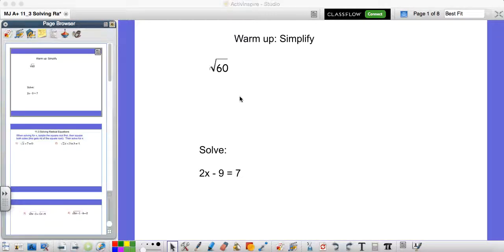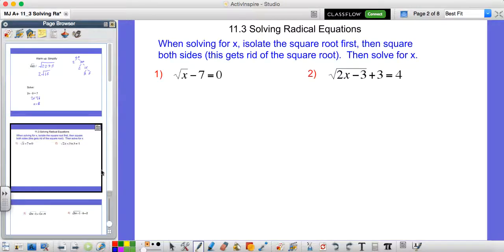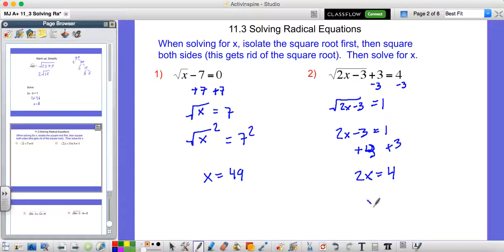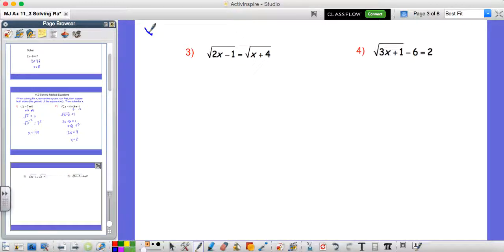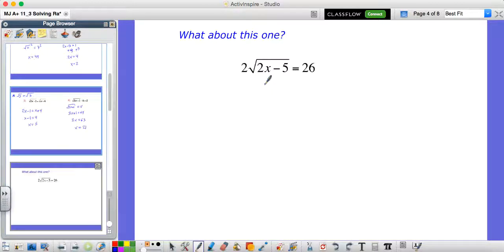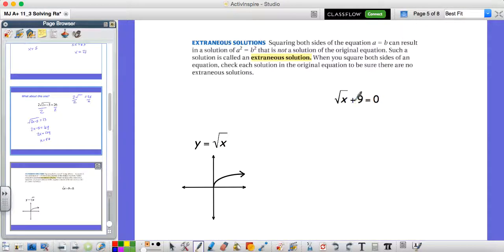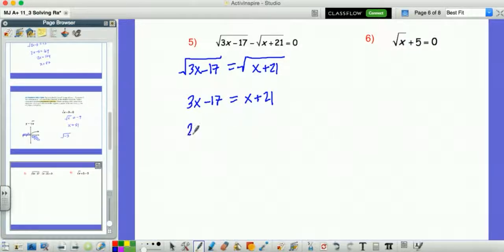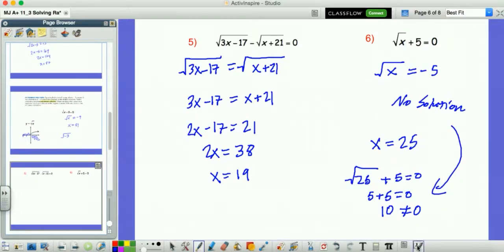11.3 - Solve Radical Equations